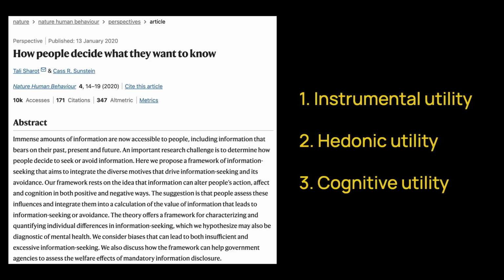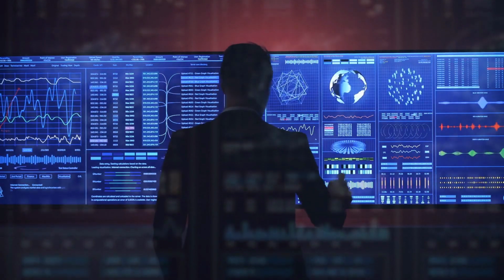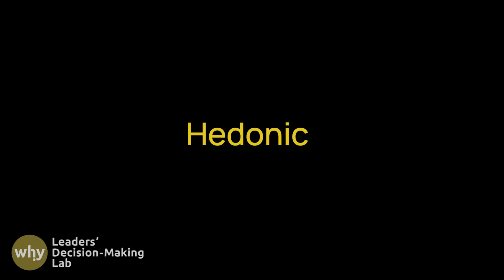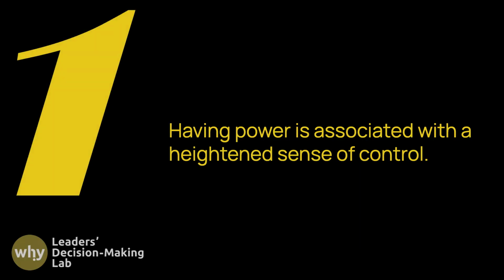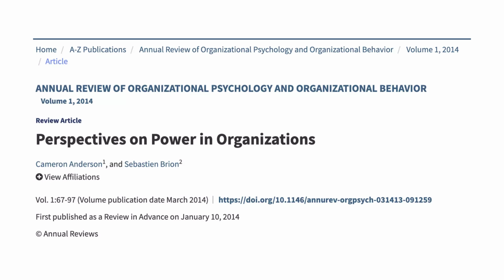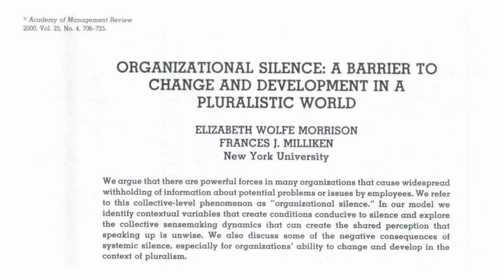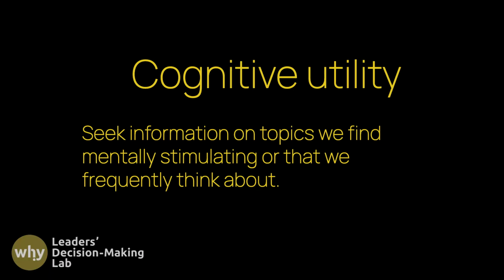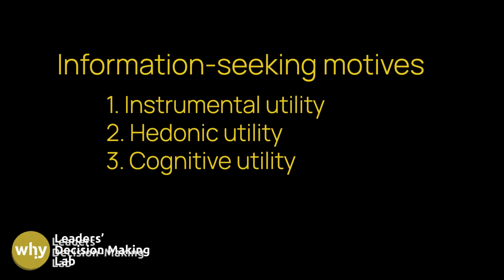Information Seeking & Avoidance in Organizations | Instrumental, Hedonic & Cognitive Utility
In today's fast-paced world, we're bombarded with information from every direction. But why do we seek out certain information while avoiding others? In this video, we'll explore the key motives behind information seeking and avoidance in organizations—instrumental, hedonic, and cognitive utility. Explore decision making in organizations and learn strategies for optimizing information flow to enhance organizational learning and leadership effectiveness. Tune in to learn how to balance information processing and create an environment where critical feedback is valued and used to drive performance.

00:00 Introduction
00:43 Defining Information Seeking and Avoidance
01:27 Instrumental Utility
05:01 Hedonic Utility
07:57 Power Dynamics & Hedonic Utility
12:16 Cognitive Utility
12:49 Applying Cognitive Utility to Organizational Learning

📘Book: Something Went Wrong: 52 Biases That Undermine Your Leadership Decision Making